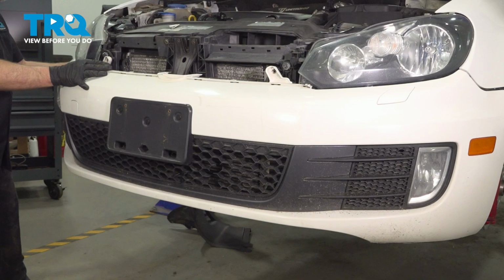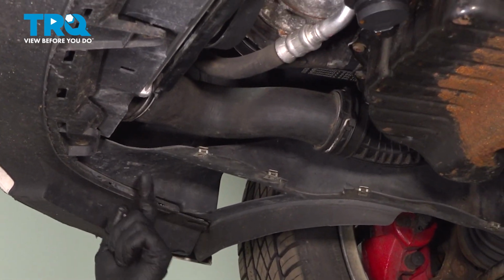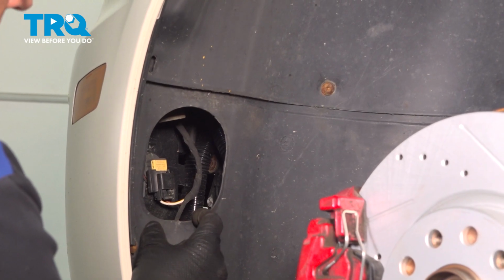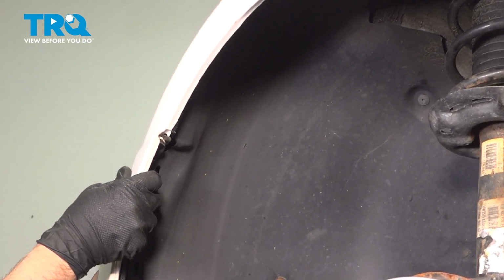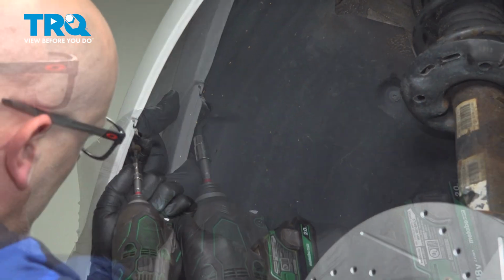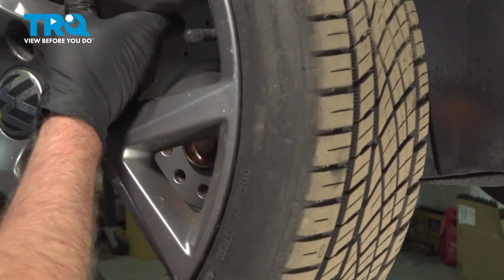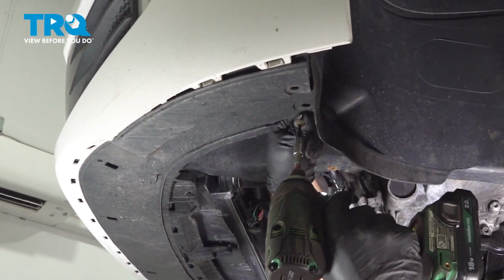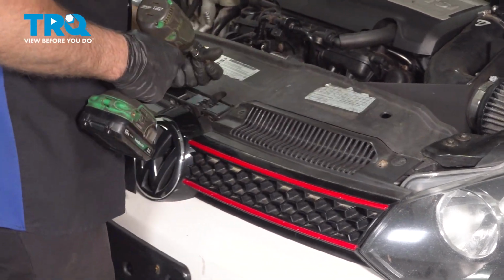How to Replace Front Bumper Cover 2010-2014 Volkswagen GTI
This video shows you how to install a new front bumper cover from TRQ on your 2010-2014 Volkswagen GTI. TRQ bumper covers are exact replacements for your vehicle's factory bumper cover. If your bumper cover was damaged or lost, this video will help you save money by installing a new one yourself!

This repair was done on a 2014 Volkswagen GTI Driver's Edition 2.0L Hatchback 4-Door FWD Manual and the process should be similar on the following vehicles:
2010 Volkswagen GTI
2011 Volkswagen GTI
2012 Volkswagen GTI
2013 Volkswagen GTI
2014 Volkswagen GTI

Tools you will need:
• 17mm Socket
• T25 Torx Socket
• Safety Glasses
• Floor Jack
• Jack Stands
• Wheel Chocks